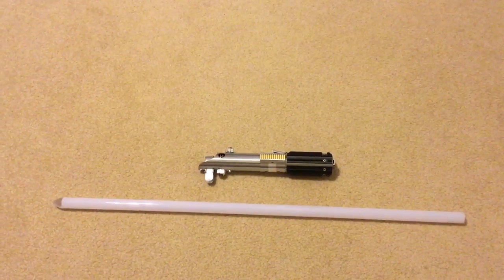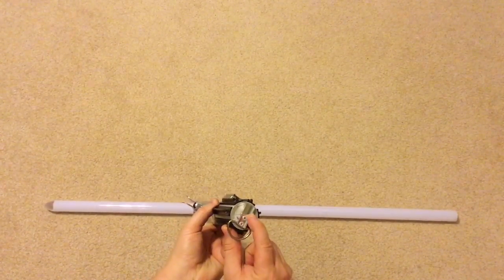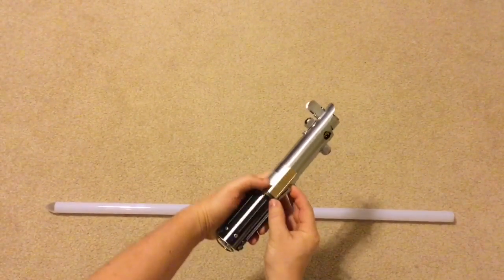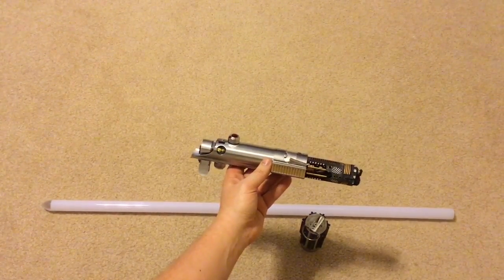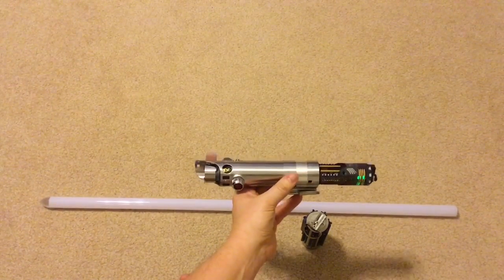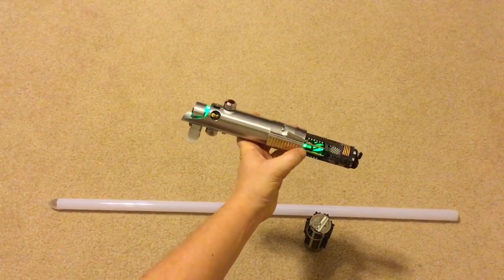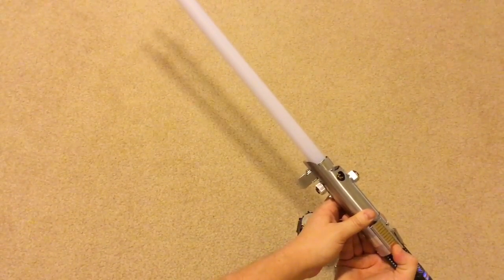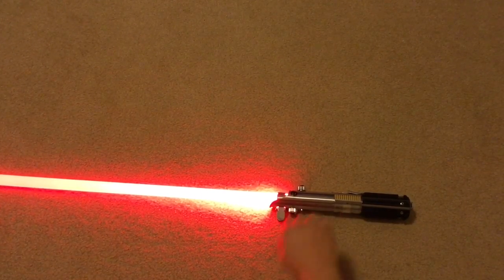MKSabers ESB operations guide serial# 005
MKSabers ESB build with RGB blade and crystal reveal. Goth knights chassis. Prizm v4. Serial3 005 of a limited run.